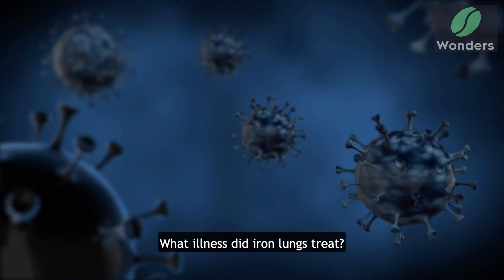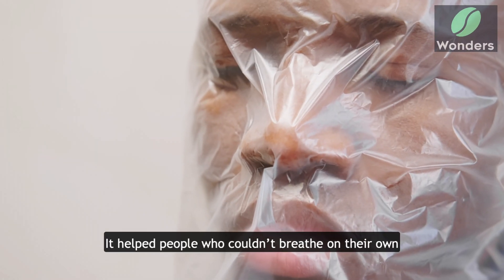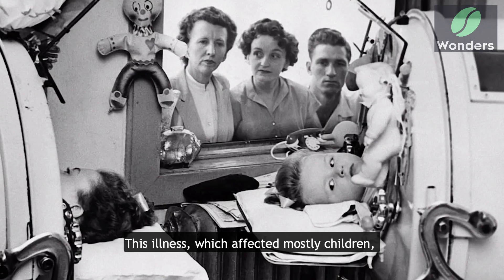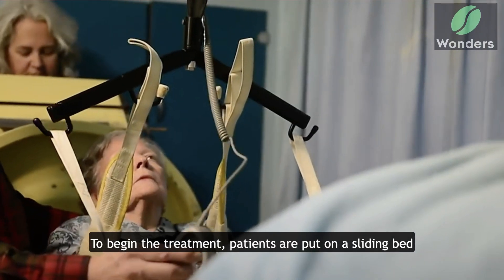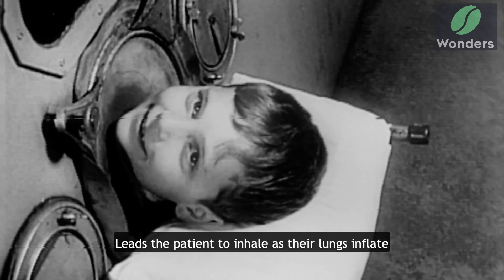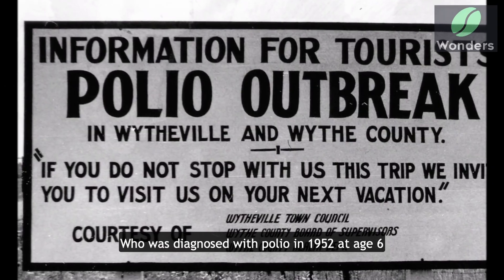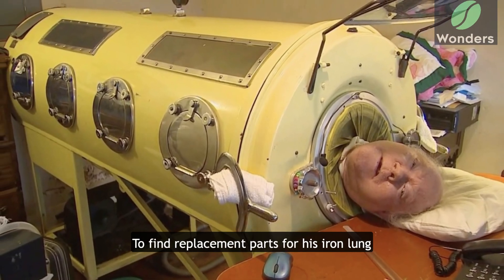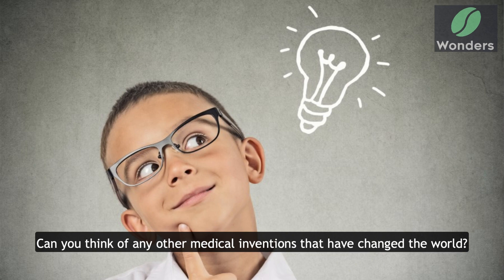What is Iron Lung? | Story Of Paul Alexander: Last Man to Use Iron Lung | How Do Iron Lungs Work?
What illness did iron lungs treat?
How do iron lungs work?
Do people still use iron lungs?

Can you name any truly life-changing inventions? There have been many over the course of human history. Just look at the field of medicine, for example. In this area alone, inventions like vaccines, anesthesia, and the stethoscope, have changed the world.

Today’s video is about another medical invention. Before the creation of respirators, it helped people who couldn’t breathe on their own. That’s right—today, we’re learning about: "THE IRON LUNG".

Iron lungs aren’t common today, but there was a time, when they could be found in many hospitals. Invented in 1928, they offered treatment for severe cases of polio. This illness, which affected mostly children, could lead to life-threatening issues. It could even cause paralysis.

In these cases, patients could even lose the ability to breathe. This happened when the virus affected the diaphragm, a muscle below the lungs. Many of these patients regained the ability to breathe, after a few weeks or months, using an iron lung. Others relied on the machine for the rest of their lives.

How do iron lungs work? They rely on air pressure. To begin the treatment, patients are put on a sliding bed. A nurse or doctor pushes the bed into the machine, which is a large metal tube. Once patients are inside the lung, only their heads are outside of the tube. A rubber seal around their neck, stops air from escaping the machine.

When the iron lung is switched on, it increases air pressure inside the tube. This causes the lungs to deflate, forcing the patient to exhale. Then, the air pressure decreases. This, in turn, leads the patient to inhale as their lungs inflate.

When patients begin treatment with an iron lung, they spend most of their time inside the machine. They may be taken out for mere minutes a day, until they’re able to breathe on their own. As such, they rely on nurses, doctors, and other hospital staff, to help them with everyday tasks, like eating and changing clothes.

Does anyone still use an iron lung today? Yes, though they are very few. One example is Paul Alexander, who was diagnosed with polio in 1952 at age six.  Today, Alexander can spend short periods of time, sometimes hours, outside of the lung. He has built a successful career as an attorney, and lived a full life, thanks to the breathing support he receives from this machine.

Thanks to vaccines, there hasn’t been a new case of polio in the United States since 1979. This has made it difficult for Alexander, to find replacement parts for his iron lung. It’s also difficult to find people to repair the machine. Additionally, insurance companies no longer cover the repairs. As he relies on the machine for survival, Alexander must pay for its upkeep out-of-pocket.

Have you ever seen an iron lung in action? Today, hospitals opt for modern respirators in place of these devices. Still, the iron lung is to thank for the survival of many children, who contracted polio in the 20th century. Can you think of any other medical inventions that have changed the world?